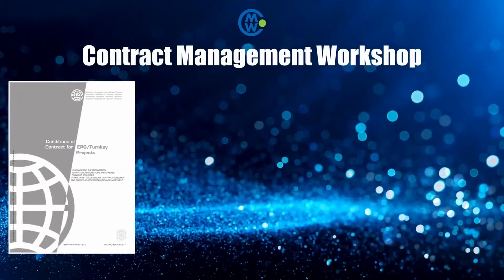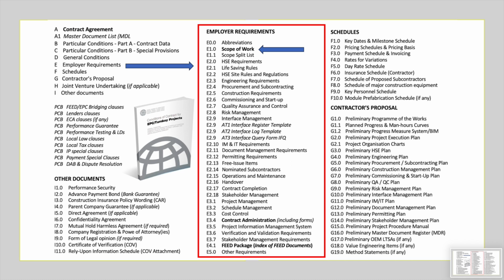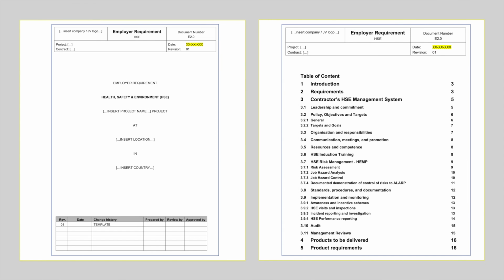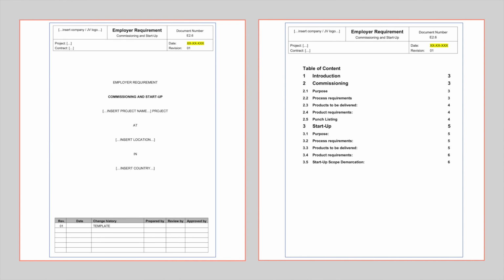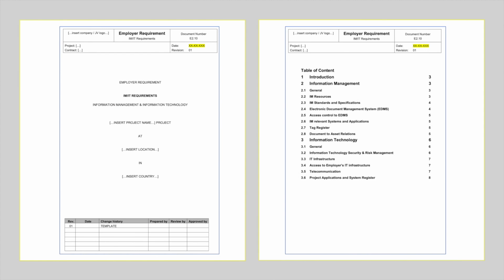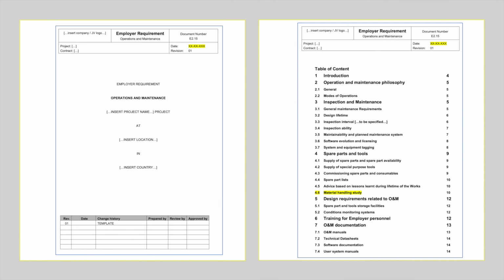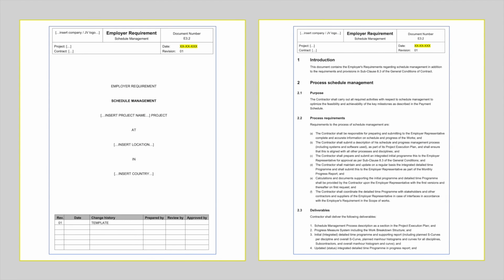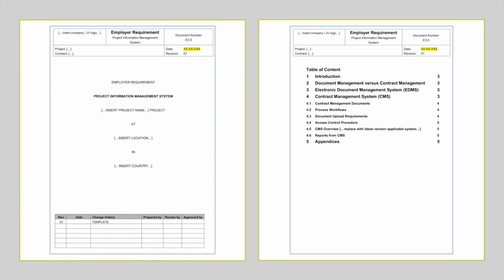Tutorial Scope of Work template FIDIC Silver Book turnkey engineering & construction contract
This tutorial explains the Scope of Work template for a FIDIC Silver Book engineering, procurement & construction (EPC) contract. Save project management time and cost by using the pre-drafted templates which are based on best in class EPC contract management The use of standard contracts and pre-drafted template, forms and flowchart minimises risk of inconsistencies, errors or omissions between the various EPC contract documents.

Streamline the preparation of your EPC/Turnkey contract package with this fully pre-drafted Scope of Work documents (Employer’s Requirements ~ 250 pages), structured specifically for the FIDIC Silver Book. Designed by professionals familiar with FIDIC drafting logic, this ready-to-use document provides a comprehensive and coherent baseline for defining the Contractor’s obligations, technical deliverables, and project interfaces.  Whether you are preparing tender documents or assembling a contract award package, this template enables fast, consistent, and contract-aligned drafting from day one.